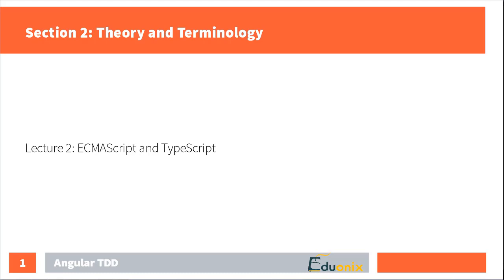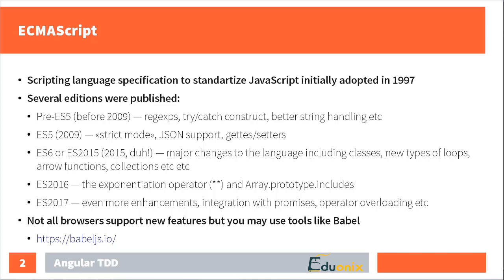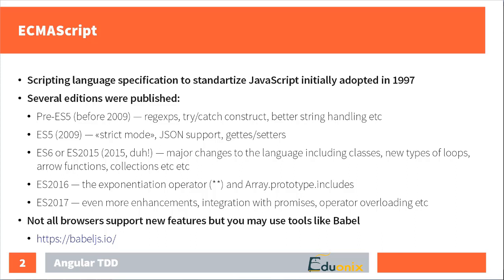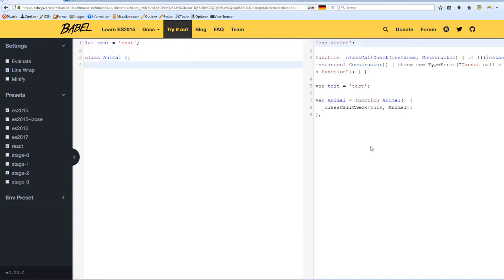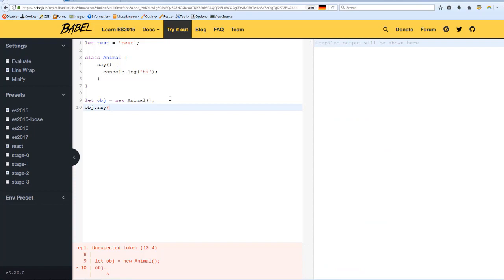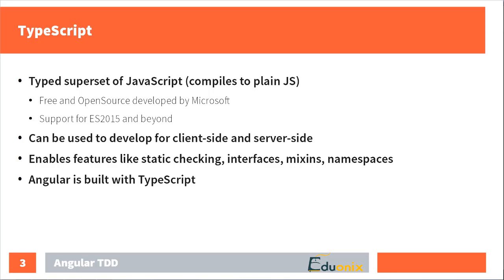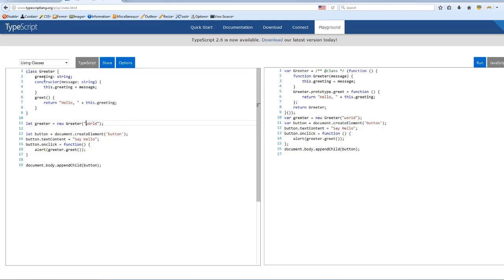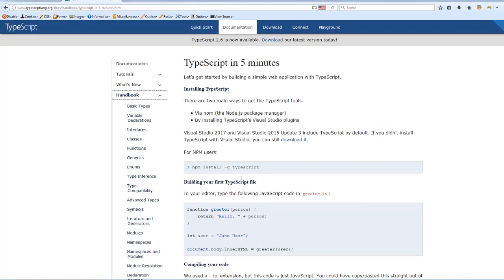Introduction to Angular TDD | ECMA Script and Type Script | Part 2 | Eduonix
Welcome back to our new series- Test Driven Development with Angular JS. In the last lecture we were discussing the foundation of Test Driven Development. Today we shall learn about ECMA Script & Type script which are important concepts of Angular. Happy Learning!

Missed the first part? Here it is